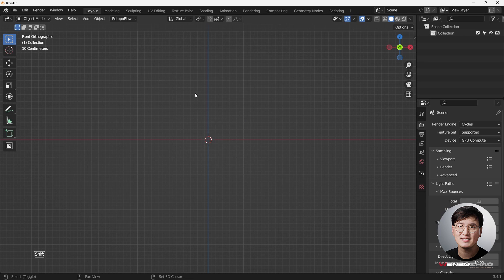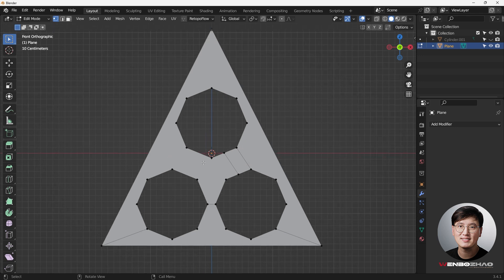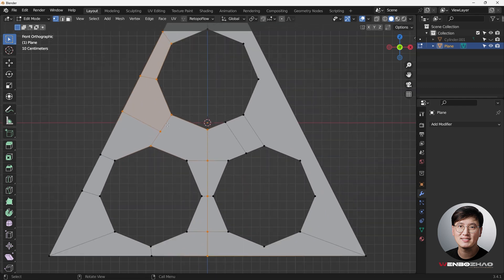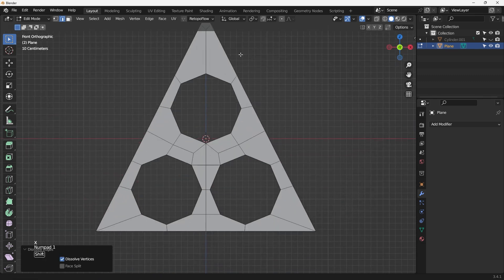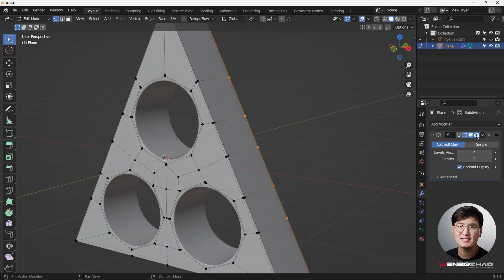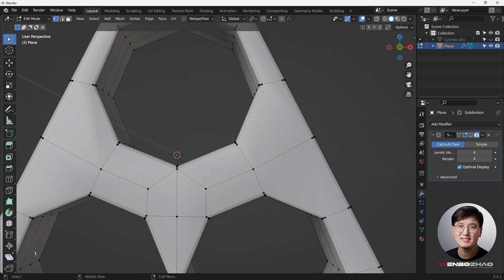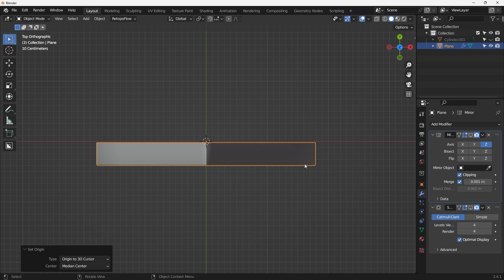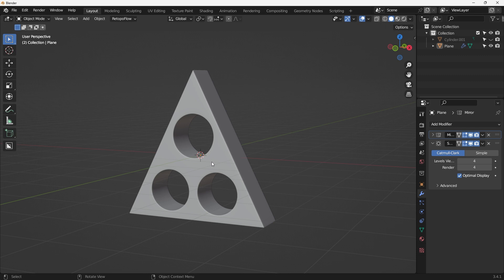Day 20 | 30 days modeling challenge in Blender